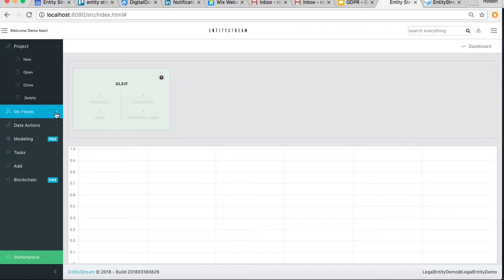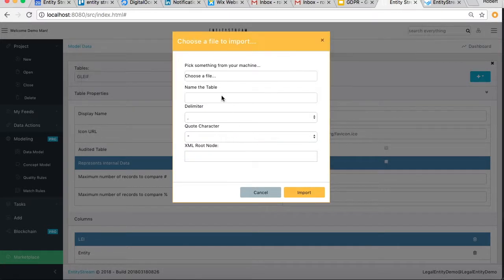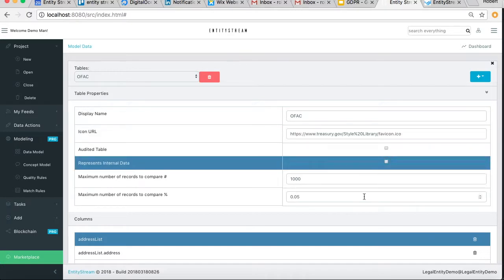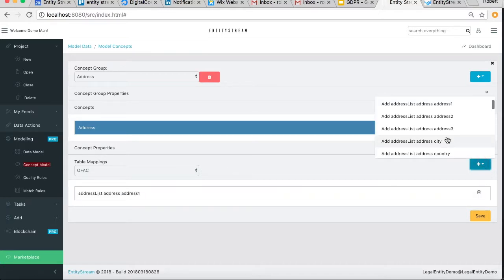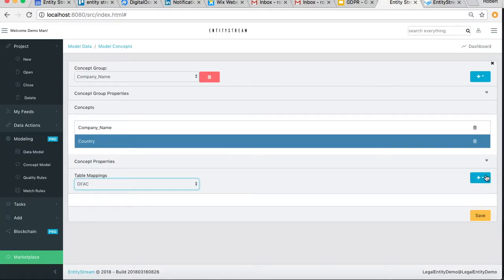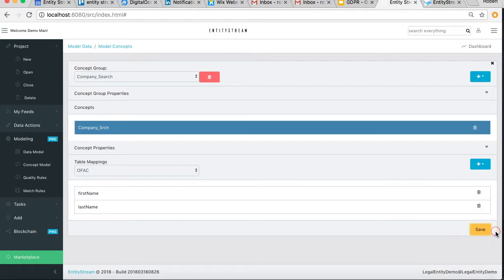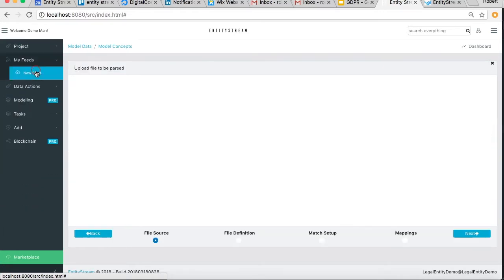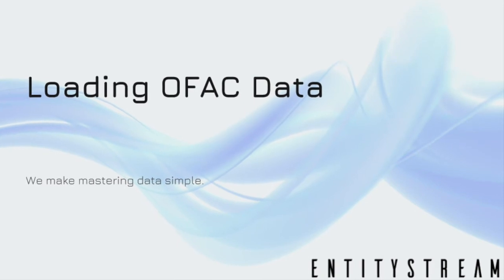Loading OFAC Data into EntityStream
Demonstration of loading OFAC data into EntityStream